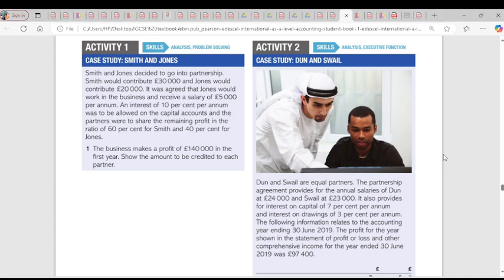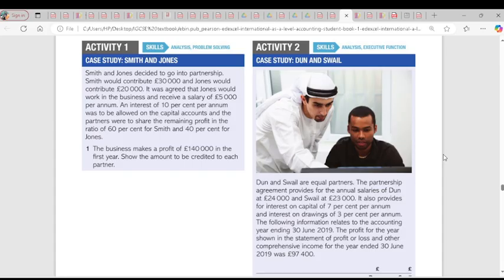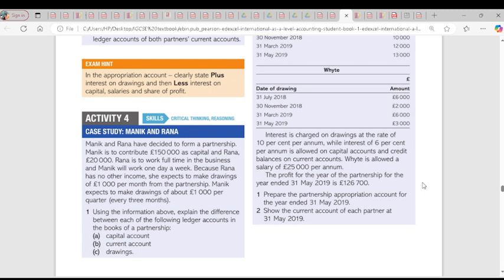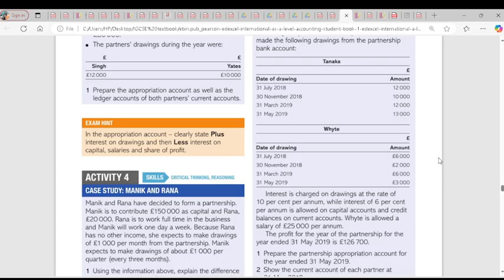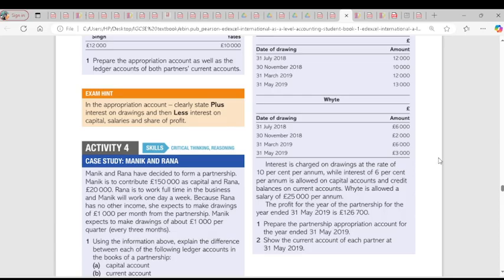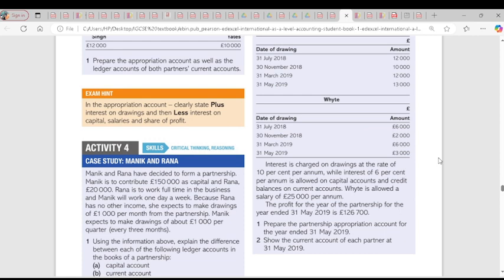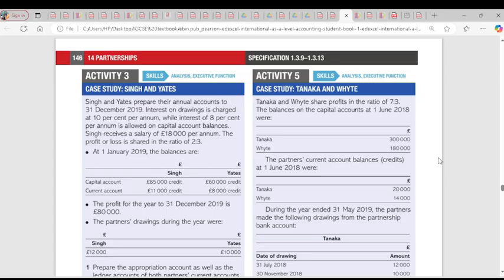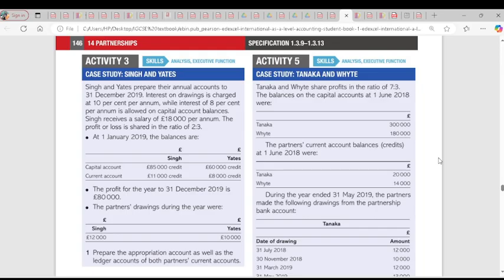Accounting AS'Level(Partnership Account: Current account, Capital account Profit Appropriation)